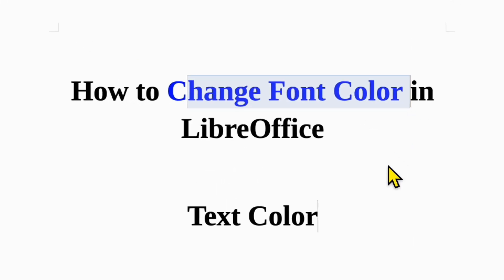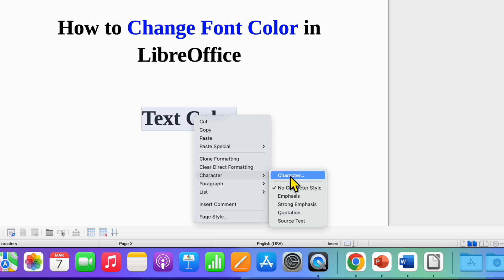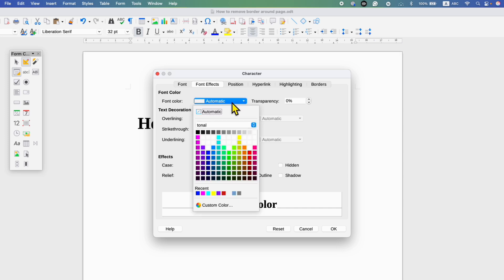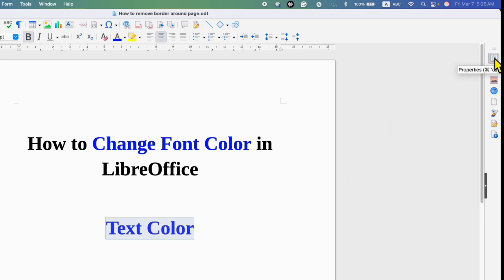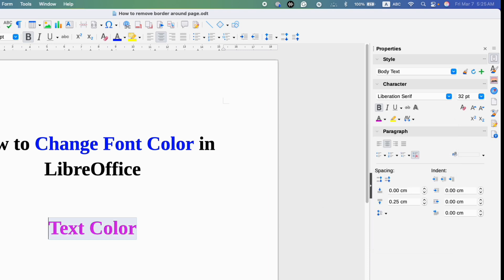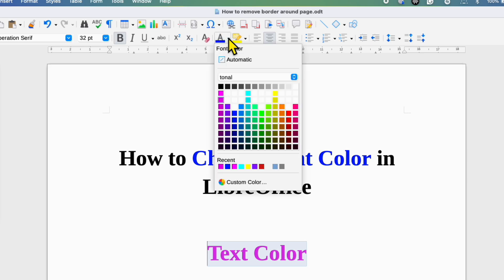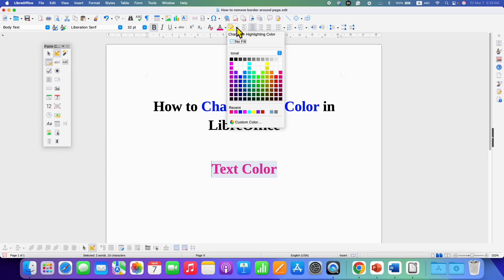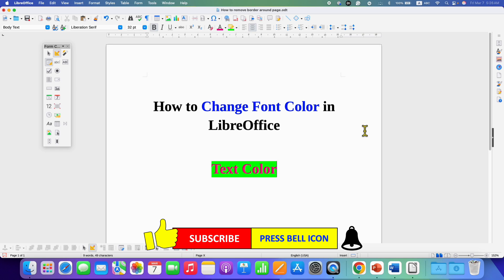How to Change Font Color in LibreOffice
How to Change Font Color in LibreOffice Writer using the Character option is shown in this LibreOffice Tutorial. If you are editing your business or legal document or even Academic document you many need to change the font color. The video addresses multiple ways to change font color
0:00 Whats in Video
0:11 Method 1
0:34 Method 2
0:52 Method 3